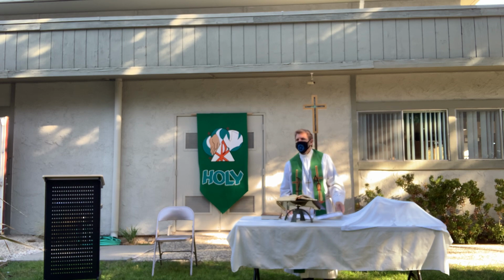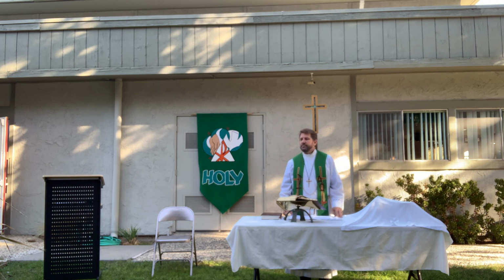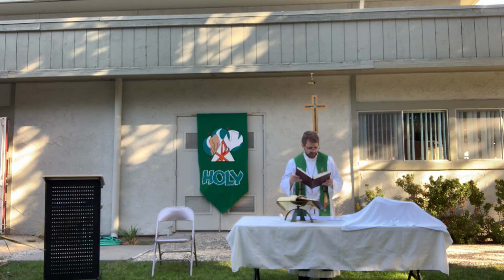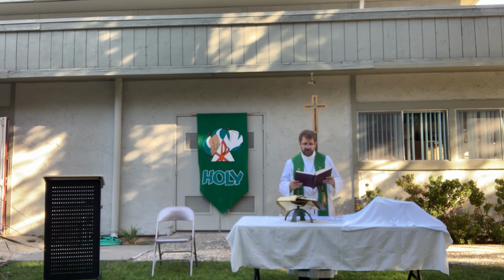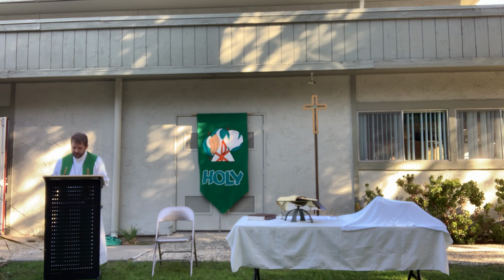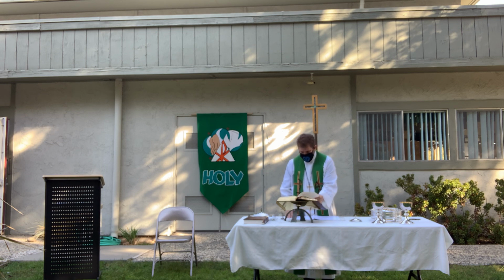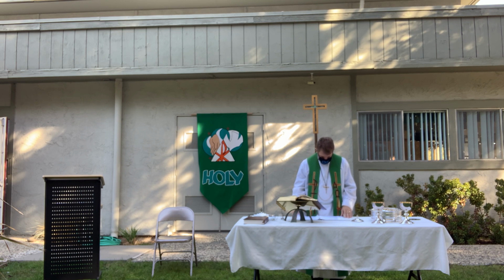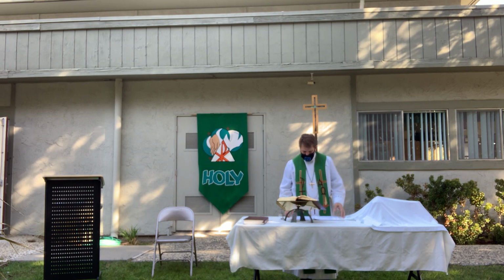Worship at Shepherd of the Valley for September 27, 2020